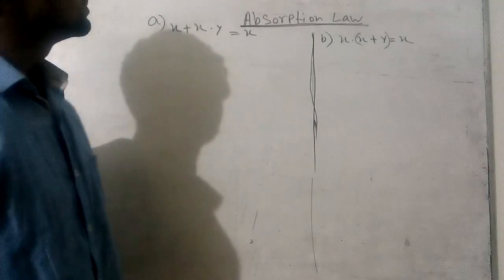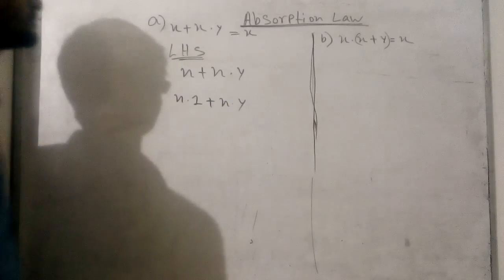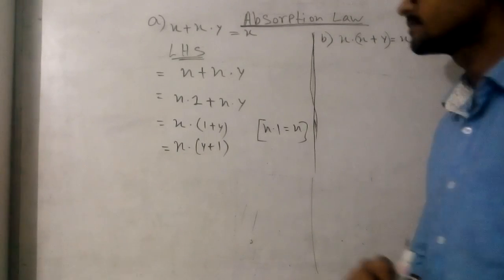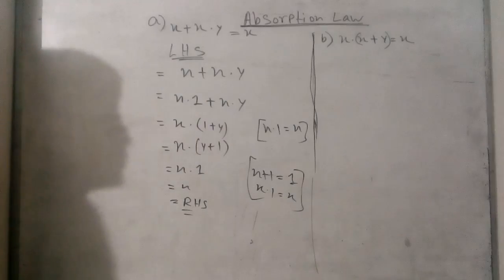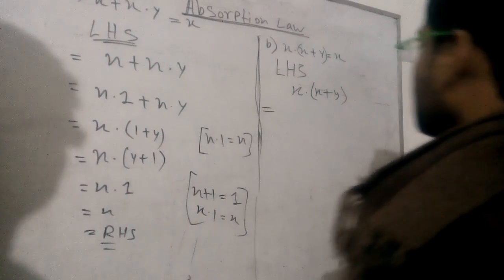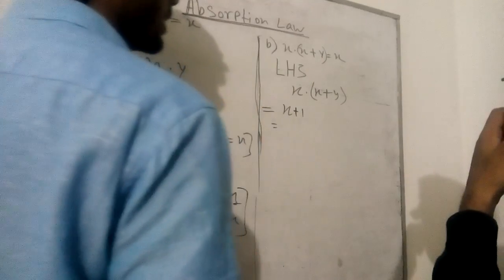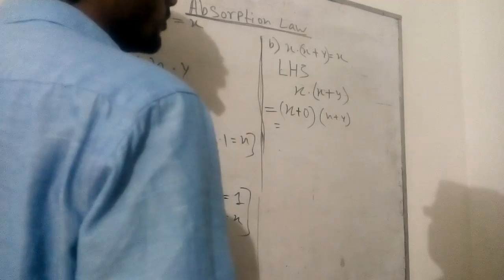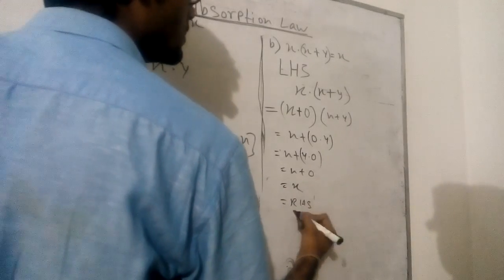Boolean Algebra- Proof of Absorption law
Proof of Absorption law in Boolean Algebra